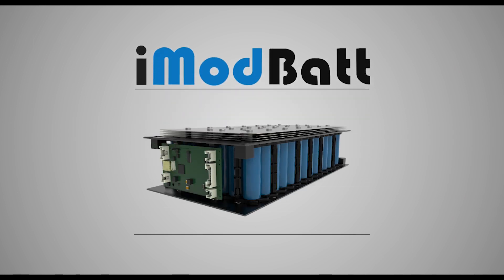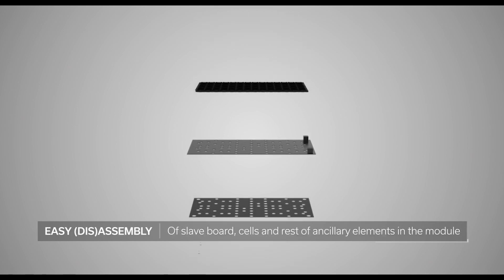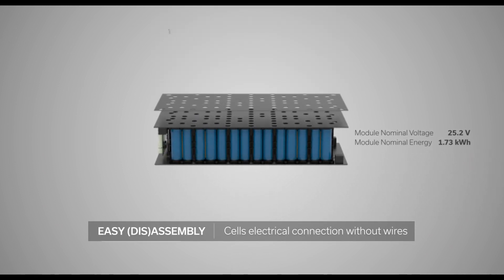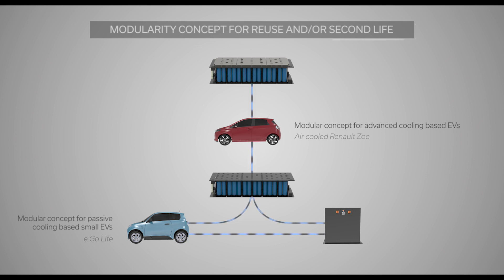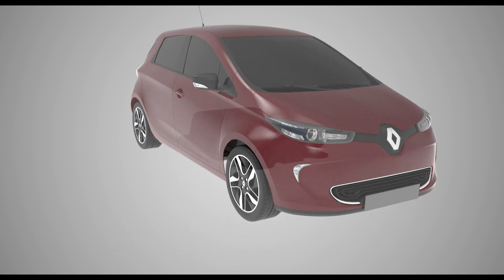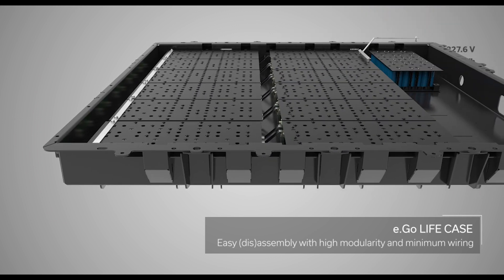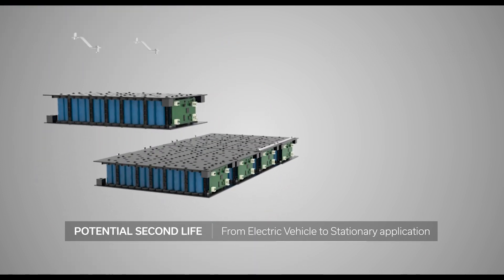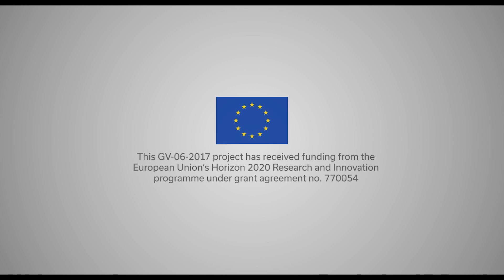CIDETEC iModBatt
CIDETEC leads this Horizon 2020 European Project that aims for a high energy density modular Battery Pack, with minimum environmental impact,  flexible enough to be used in automotive and small stationary applications.